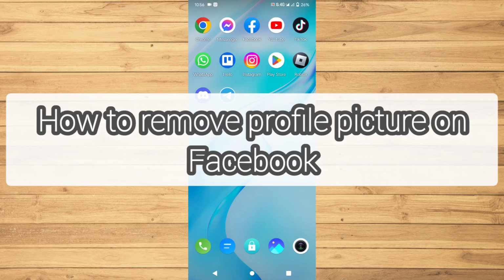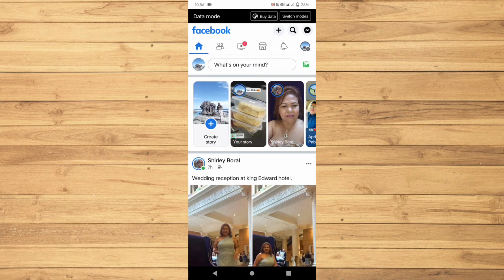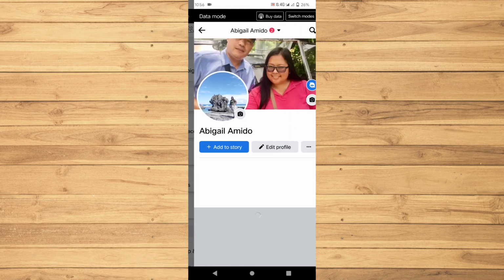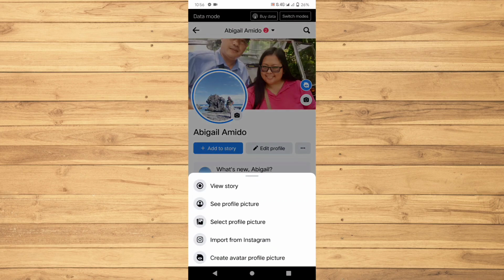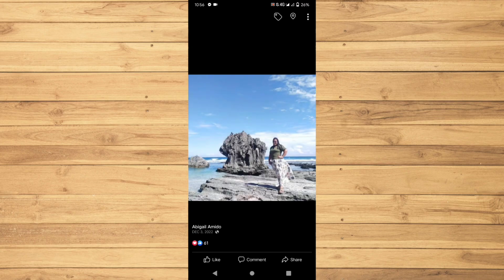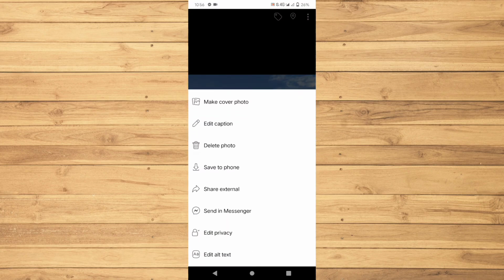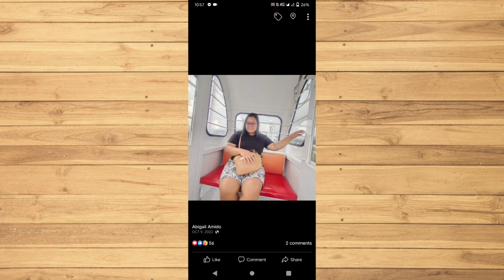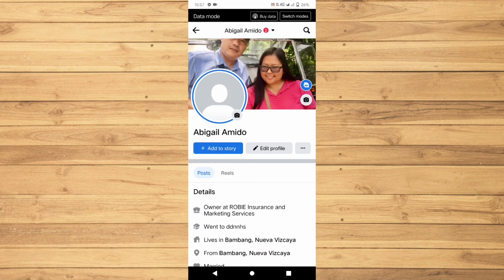How to Remove Your Profile Picture on Facebook | Fast and Easy Guide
In this video, we'll show you a fast and easy guide on how to remove your profile picture on Facebook. Whether you're updating your profile or simply want to temporarily hide your picture, our step-by-step tutorial will walk you through the process.

Removing your profile picture on Facebook is a simple way to protect your privacy or change your online presence. Our guide will demonstrate the steps to delete your current profile picture on both mobile and desktop versions of Facebook, allowing you to customize your profile to your liking.